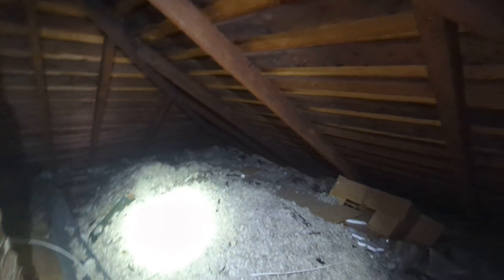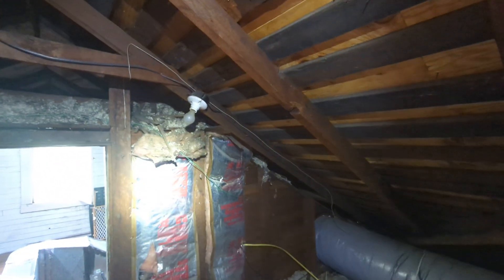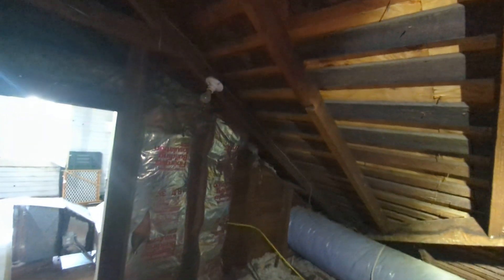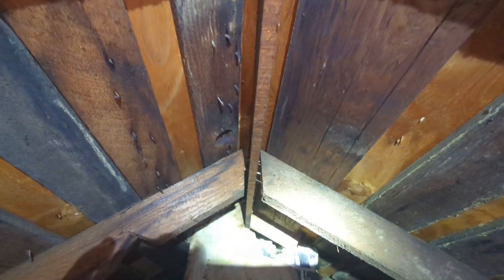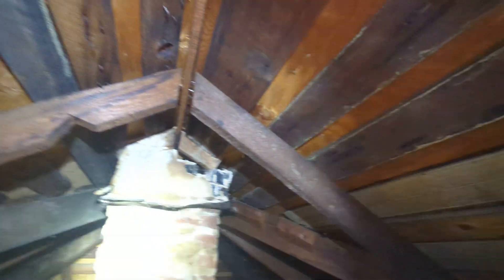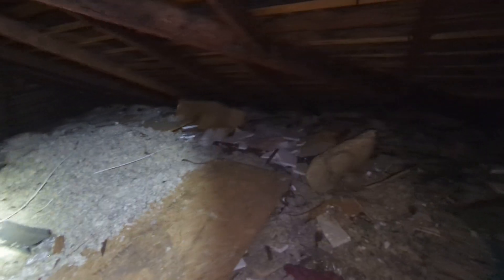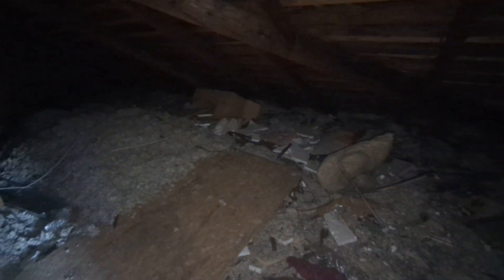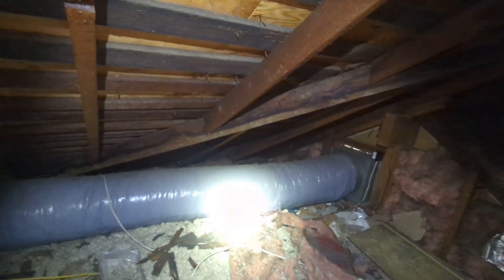Nebraska Attic Evaluation